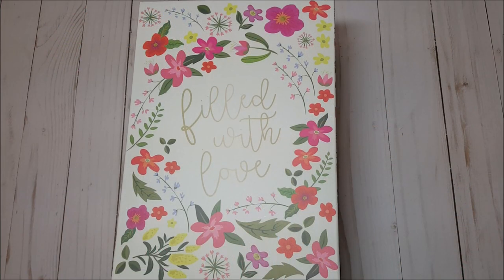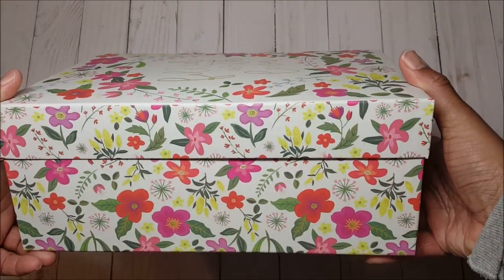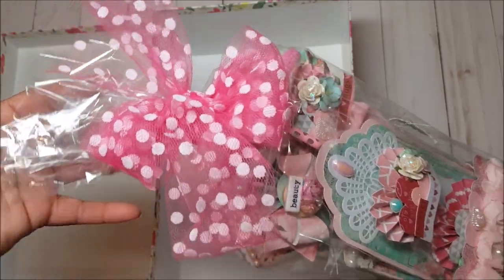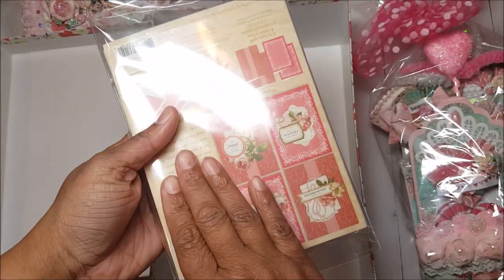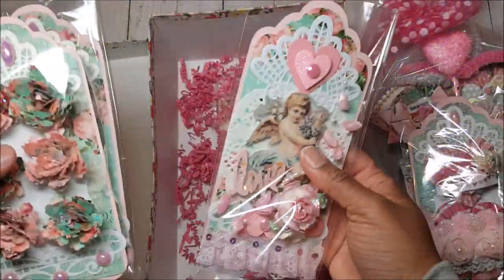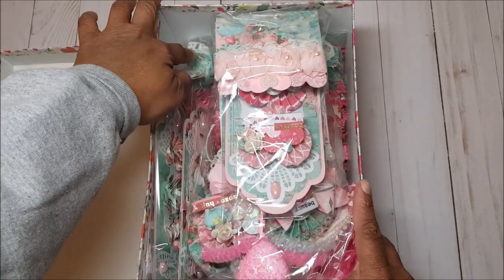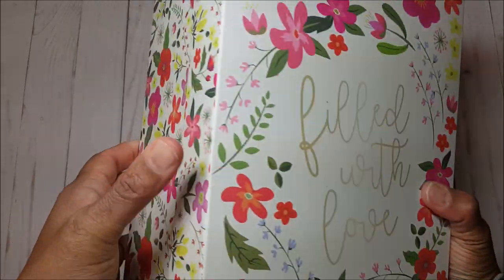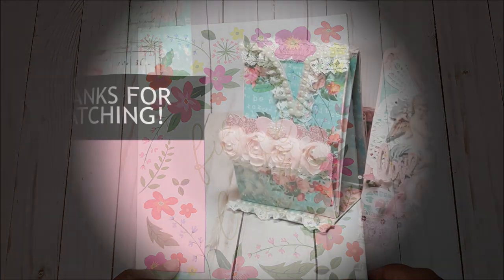Packaging Ideas for Swaps & Happy Mail | March 2019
Hello Friends, I created this short process video to show you some quick and easy tips for packaging swaps and Happy Mail projects. I am using a standard photo box that can be purchased at Michaels.